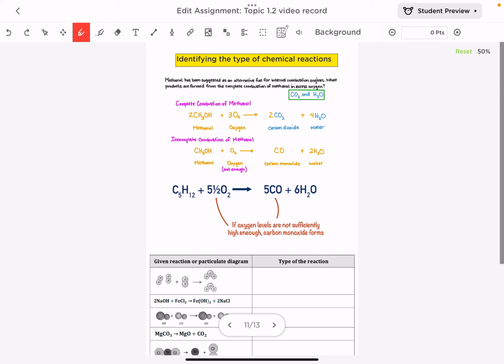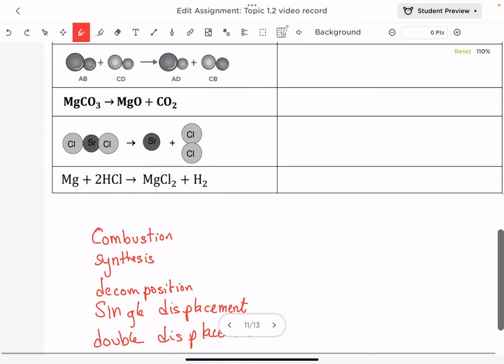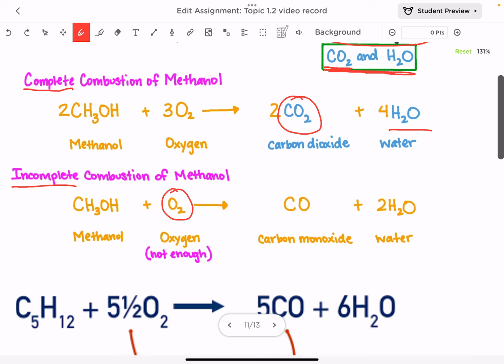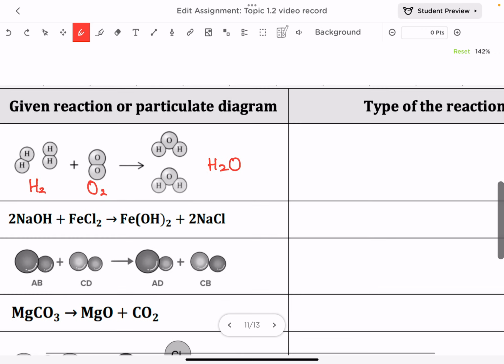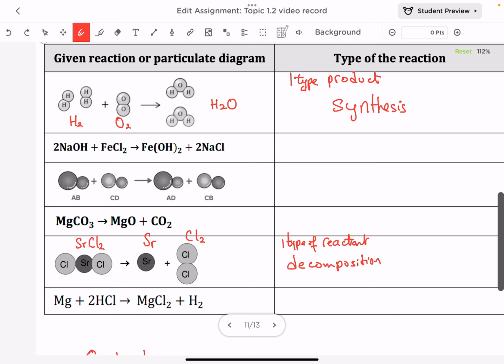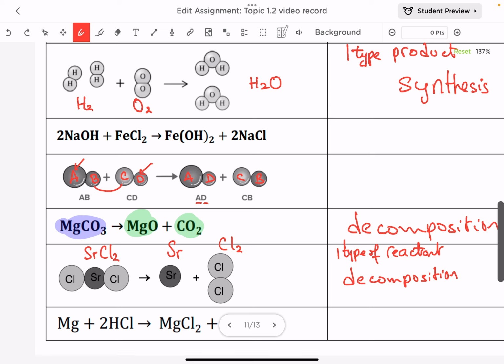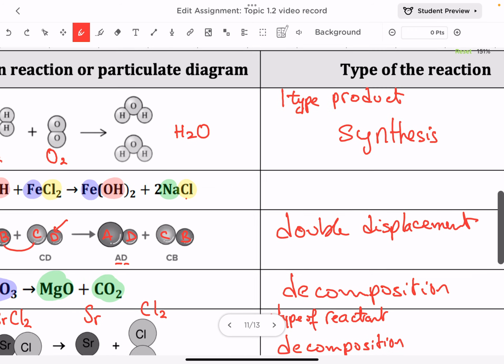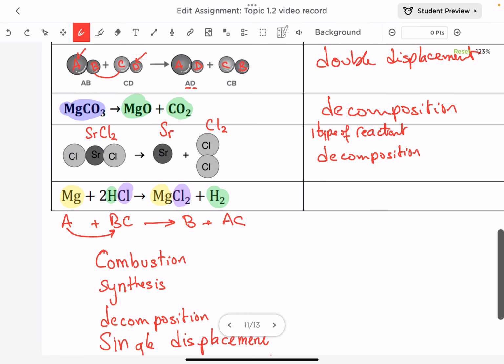Types of chemical reactions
complete and incomplete combustion
synthesis reaction
decomposition reaction